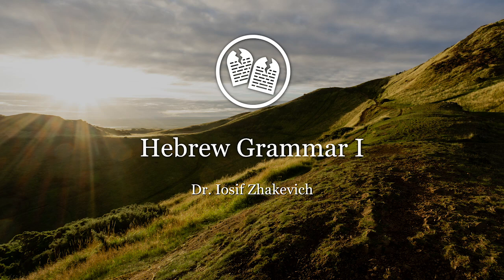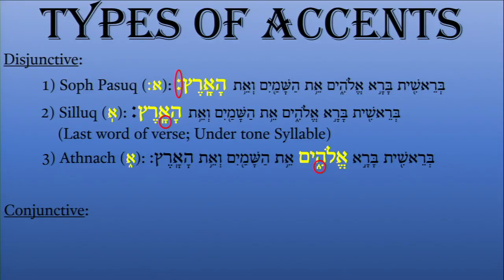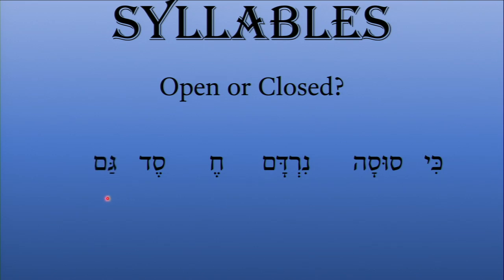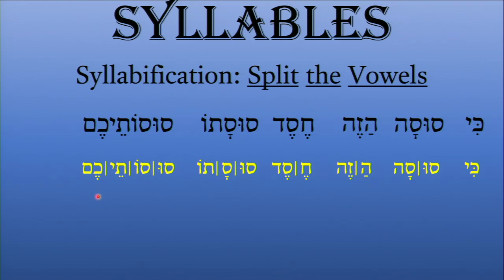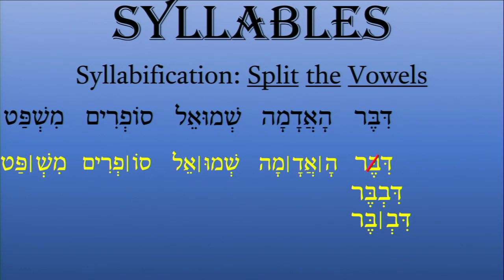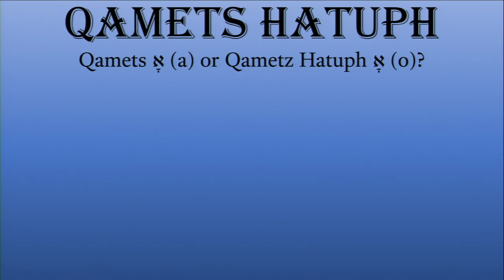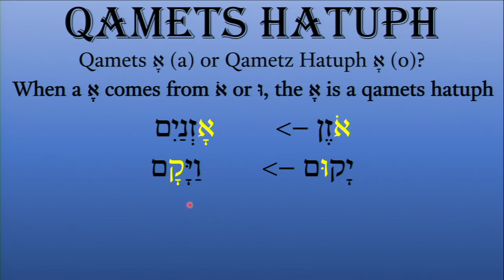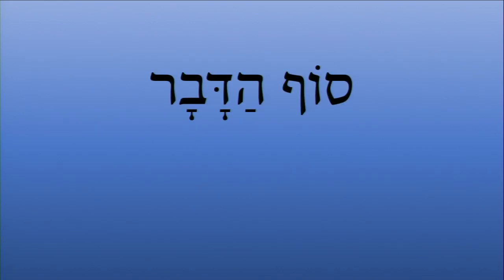OT503 Hebrew Grammar I | Accents | Dr. Iosif Zhakevich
The Shewa is a Hebrew vowel sound that's an essential part of the language. In this lecture, Dr. Iosif Zhakevich describes its purpose and how students of God's Word can better undersatnd the text's meaning if they master the use of the Shewa.

To learn more about The Master's Seminary and the call to ministry,

ABOUT TMS:
The Master’s Seminary exists to train men for pastoral ministry—to preach the Word of God, reach the world for Christ, and teach others to do the same. The Master's Seminary was founded in 1986 by John MacArthur, who now serves as chancellor of TMUS.